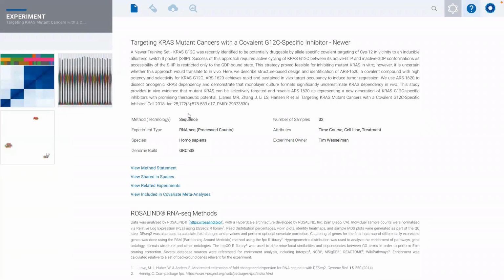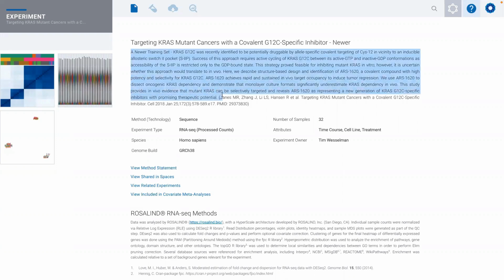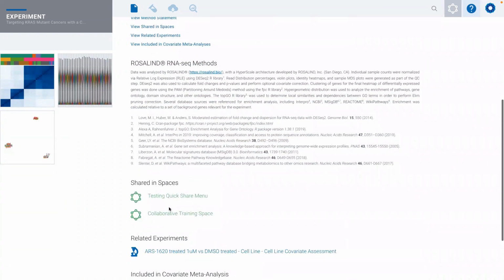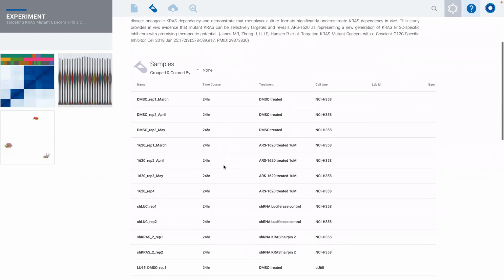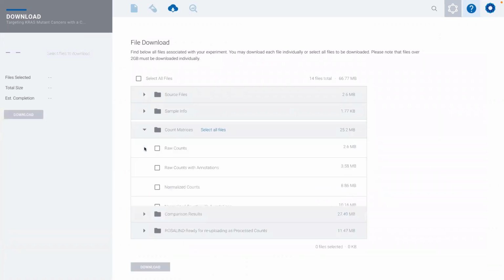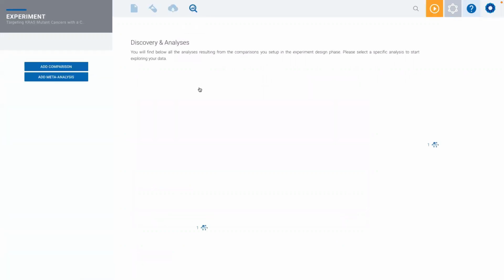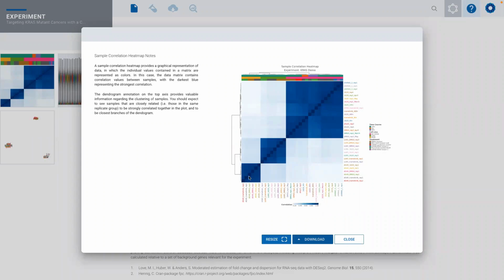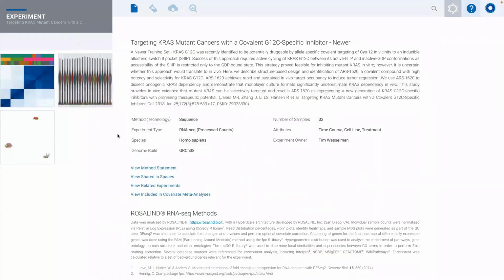Setting up a Processed Counts Experiment on Rosalind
You can use your processed data from your in-house bioinformatician or from your core facility to setup a "processed counts" experiment on Rosalind. This is much faster than analyzing from RAW FASTQ and provides the full visual experience for AI-based pathway interpretation.